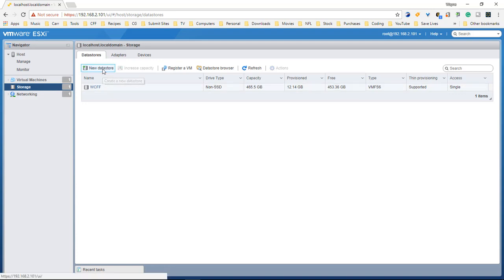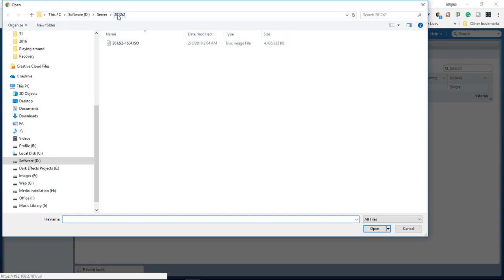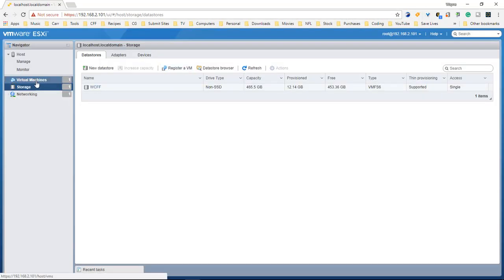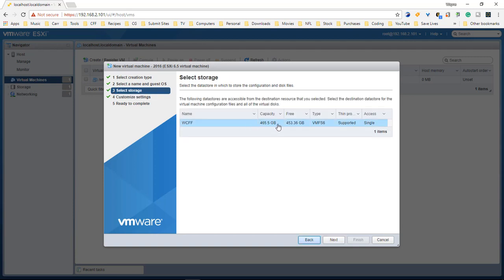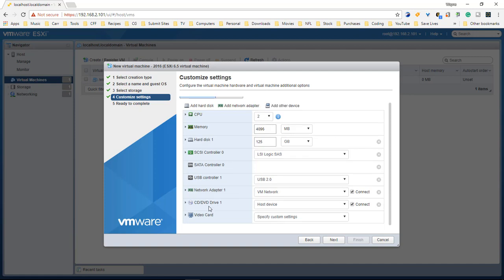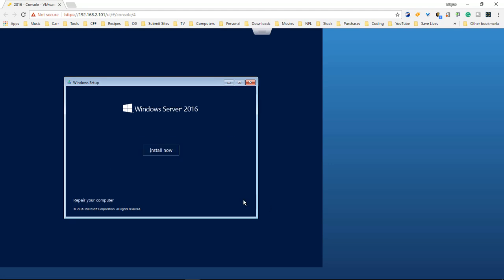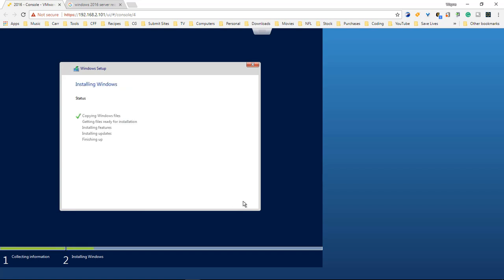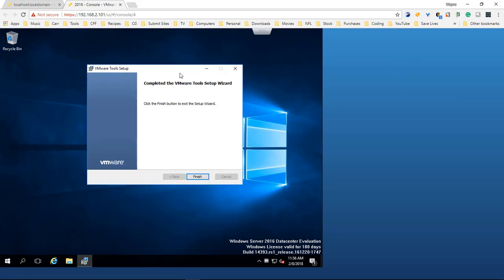Installing Windows 2016 in VMWare 6 5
In this lesson, we are going to install Microsft Windows 2016 Server on an IDE Hard Drive, through VMWare as a Virtual Server.
And yes, you can install 2016 Server on an IDE, as long as you install it through a Virtual Environment.